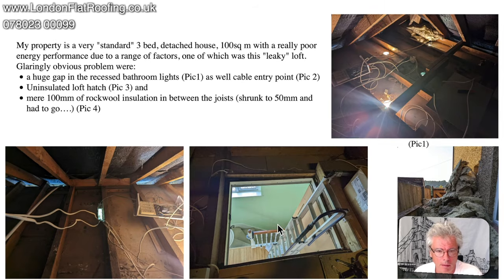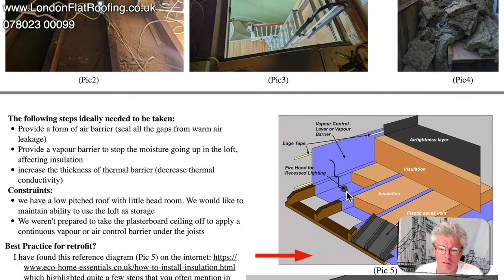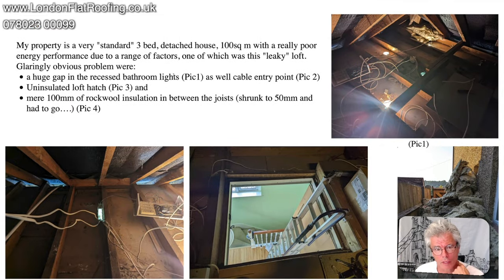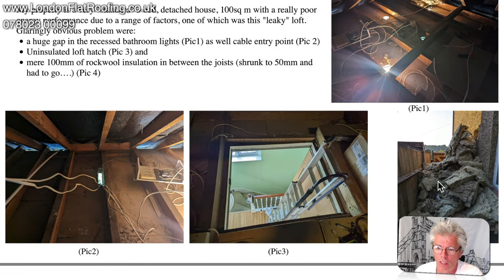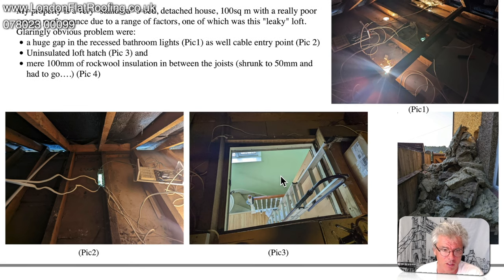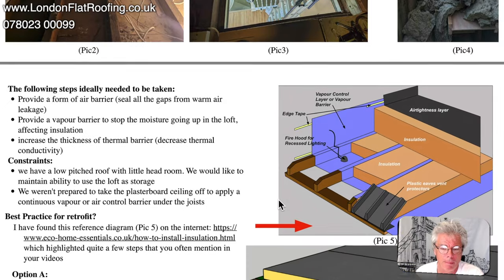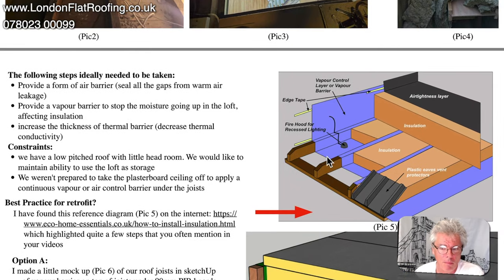Condensation In the loft things not to do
This viewer kindly sent me an amazing document setting out all the information that she wanted to know about loft insulation and vapour barriers. In the video, I explain my opinion as she states several different ways of installing the loft insulation. In my view, when you have a cold loft space like she does all you need to do is make sure that the ceiling is airtight you don't necessarily need to go to the extent of adding an air vapour control layer at the ceiling level. We know that an airtight ceiling is actually quite a good vapour barrier also. Being that the loft space is a cold space and is vented, any moisture that gets through the ceiling into the vented space will be removed by the ventilation, assuming the ventilation is good. In this video, I explain that using insulation with foil on is not necessarily the best thing to do in fact, I'm quite against foil-faced insulation and even PIR insulation because it is not air open. Air open insulation has got to be the best way to go if you have the opportunity to use it. In a loft that has a cold vented space above you definitely have the option to use Rockwall or a fibreglass open installation full.